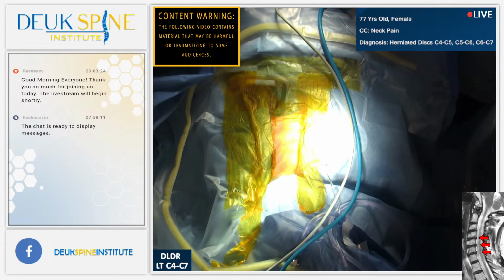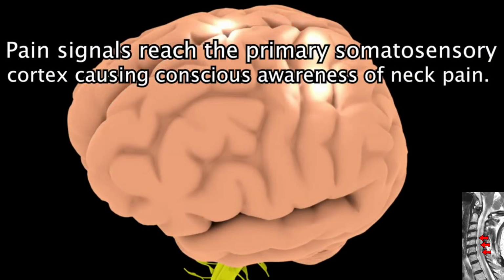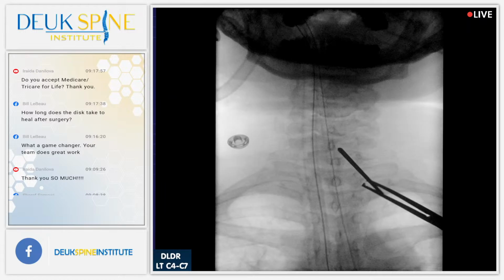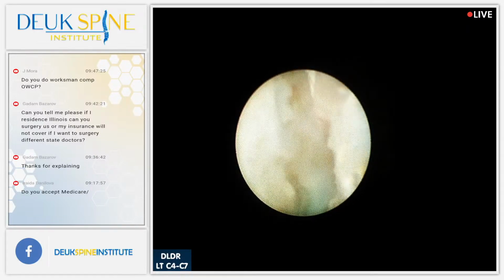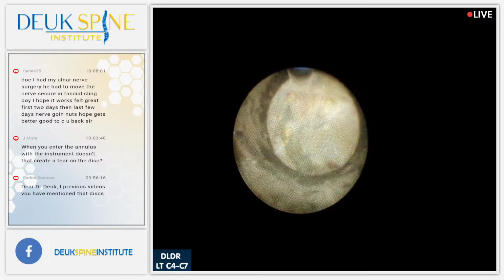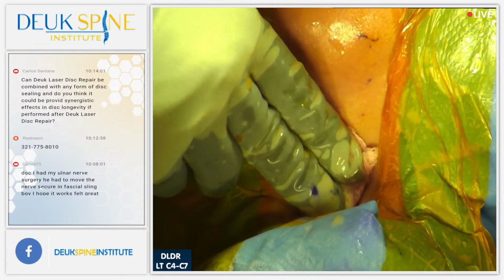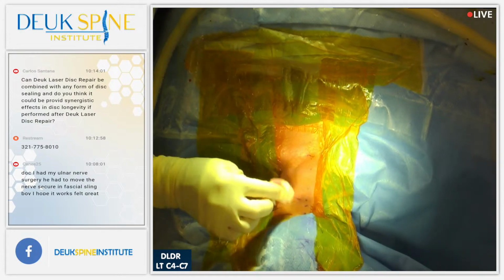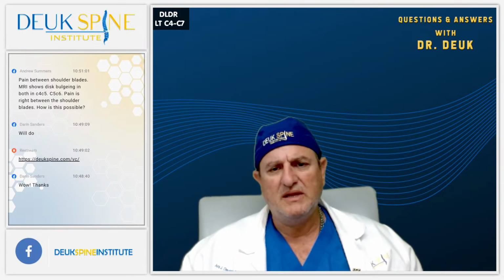Watch Live Back Treatment! DLDR LT C4-C7